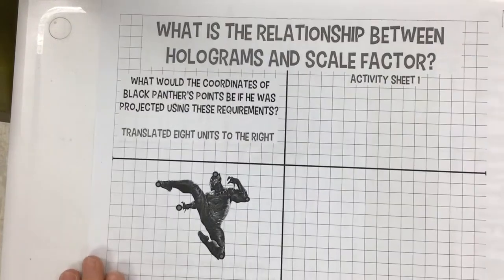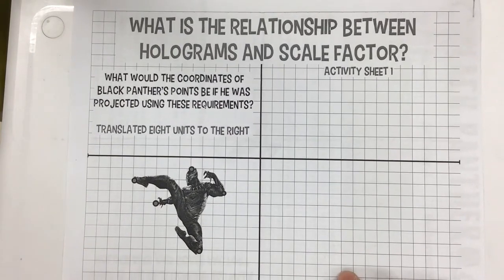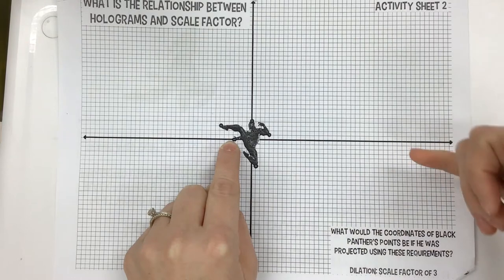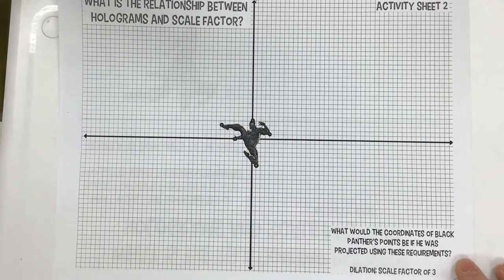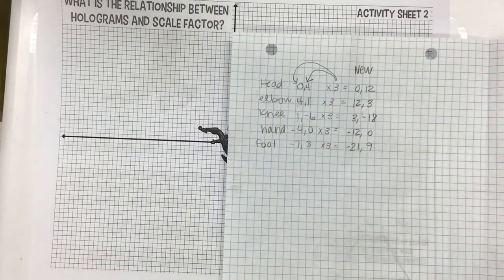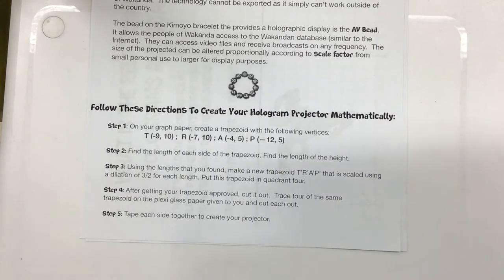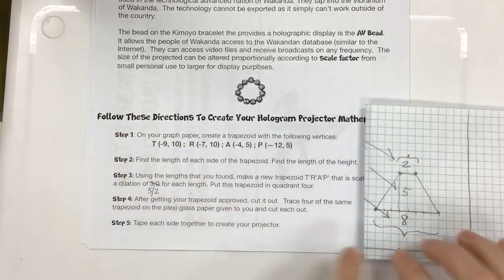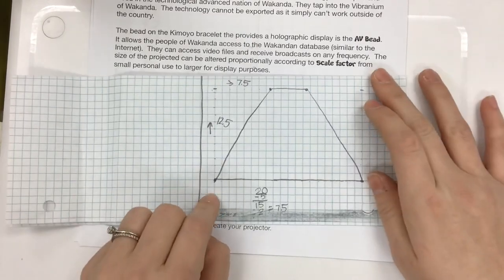Hologram Projector Tutorial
Original tutorial is from Dr. Valerie Camille Jones @DrVCJones from the Ron Clark Academy. Here is the link to her video